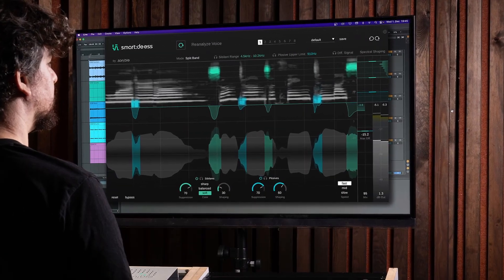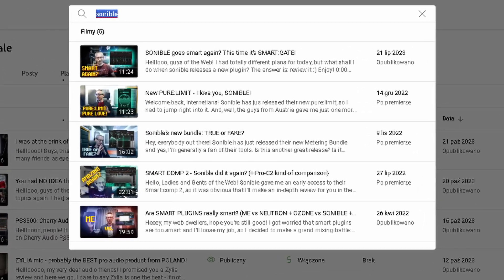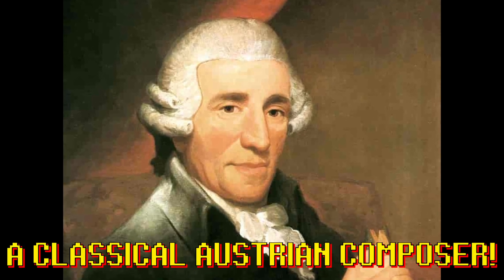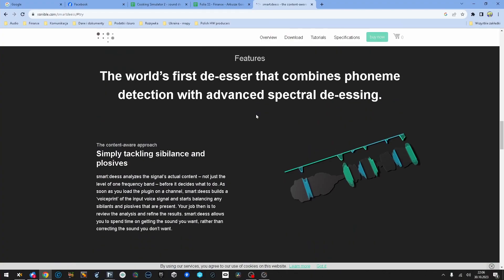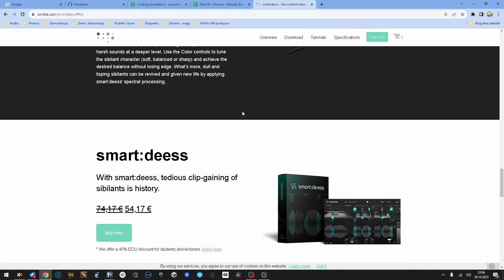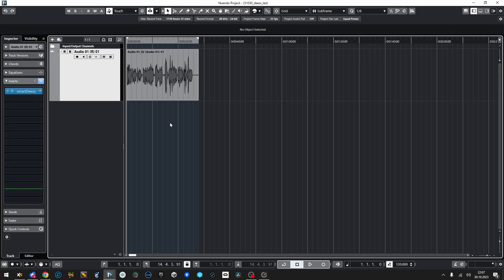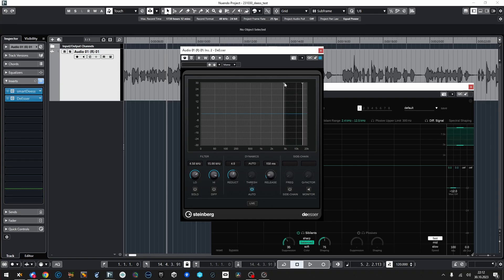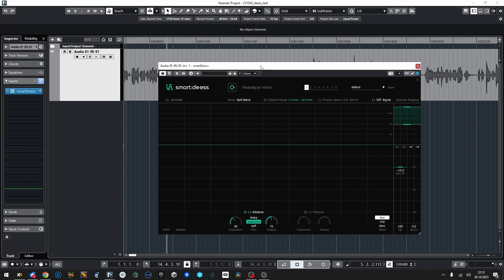SONIBLE smart:deess. Have you ever heard of AI DEESSING?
Hello, people! Sonible guys never stop surprising me: this time they came up with an AI driven... deesser. It also does de-plosive work, which is cool. It was obvious to review it for you. Enjoy!

0:00 Intro
1:24 Session and plugin overview
2:57 smart:deess at work
8:11 Final result
9:59 Summing tha thingz up!